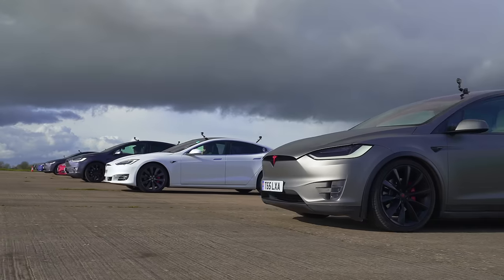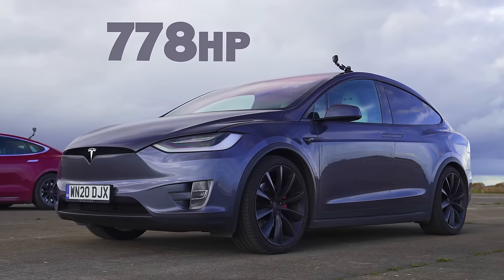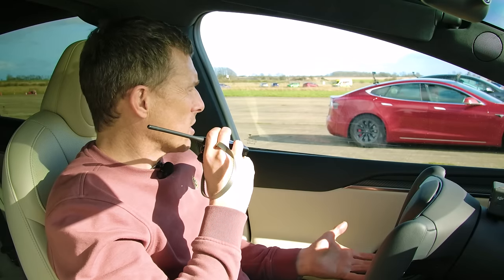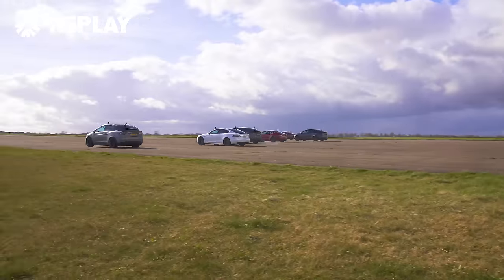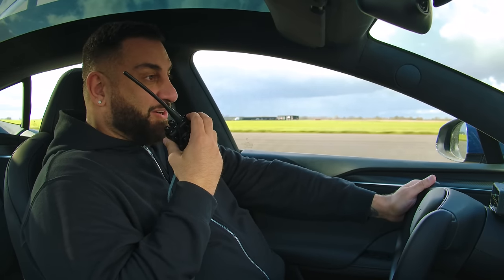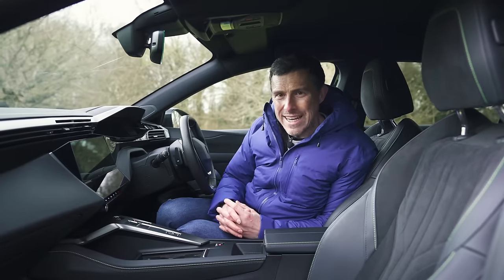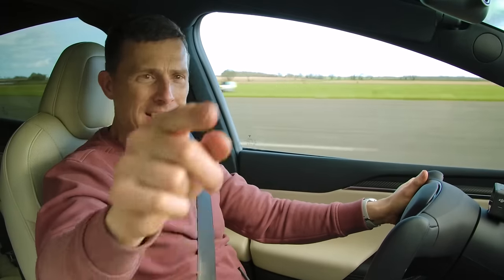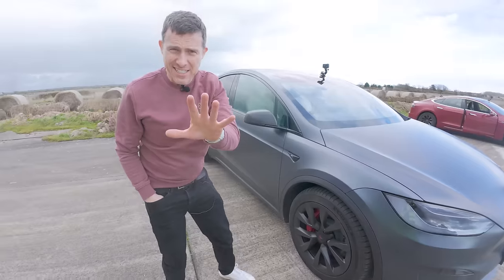EVERY fast Tesla: DRAG RACE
SIX Teslas in a drag race line-up? You better believe it!

We’ve got our hands on every performance version of the Model S and Model X. From the P100D through to the Plaid, these are the six quickest Teslas money can buy. The question is, just how different is their performance?

Let’s start with how they compare on paper. The Model S P100D rolls up with dual motors that combine to produce 671hp and 950Nm of torque. It tips the scales at around 2,100kg. As for the Model X P100D, its two motors combine for 534hp and 755Nm, and it’s a fair bit heavier than the Model S, weighing in at around 2,500kg.

Then we have the Ravens. Both come with dual motors, and both the Model S & Model X produce 778hp and 1,140Nm. However, while the Model S weighs 2,255kg, the Model X comes in at 2,552kg.

Then finally we have the Plaids. Both cars have ti-motors, and both produce 1,020hp and 1,420Nm. But just like the Raven, while the Model S weighs in at 2,190kg, the Model X is a whole lot heavier, coming in at 2,464kg.

So it comes as no surprise as to who the favourite is, but just how different will the performance of these cars be? There’s only one way to find out… LET’S RACE!